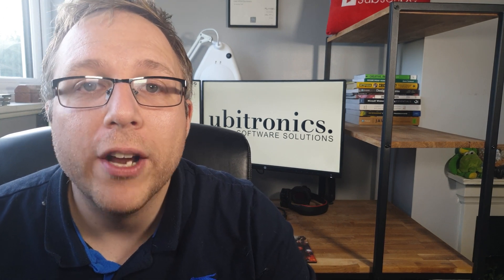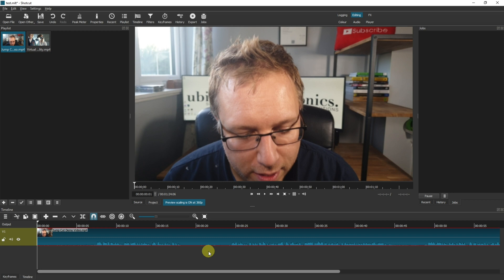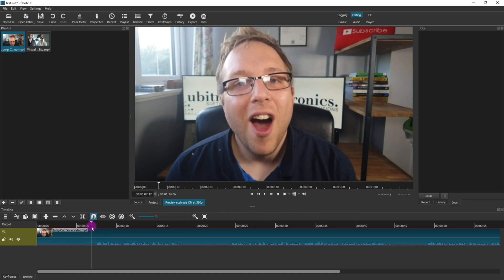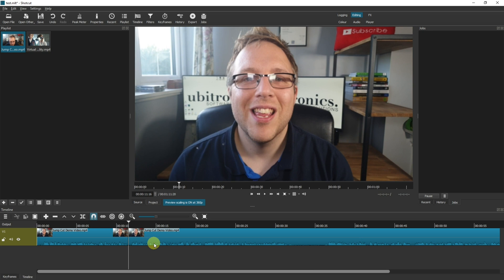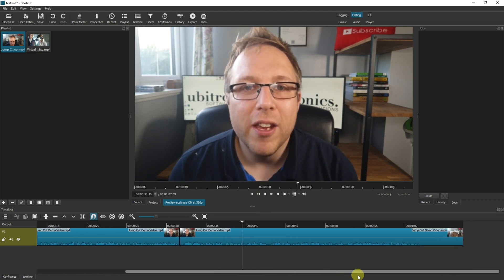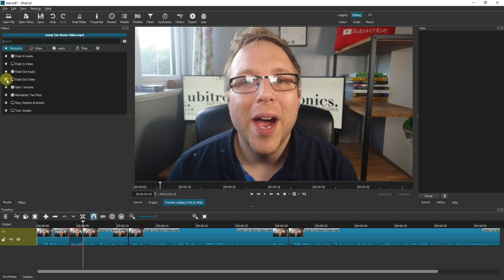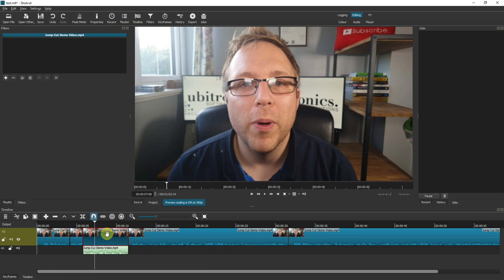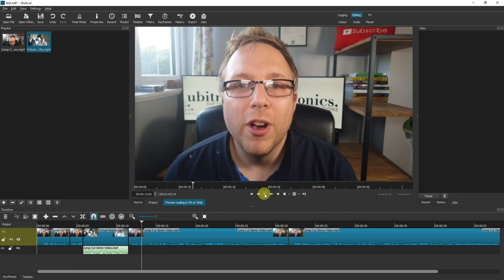How to Create Jump Cuts in Shotcut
How to create jump cuts in Shotcut to enhance your video creation techniques and better understand the tools available in Shotcut. If you are learning video editing you will find learning how to do jump cuts in Shotcut a must. This video aims to descibe what a jump-cut is, and how to apply one in Shotcut.

TIME STAMPS:
0:00 Introduction
0:19 Setup
1:16 How to Cut in Shotcut
2:58 How to Create Jump Cuts
5:00 Zoom In Jump Cut
6:34 Using B-Roll Jump Cuts

ABOUT THE VIDEO:
In this video I put myself infront of the camera for the first time and show you how I record videos. I use Shotcut to edit the video and make it look professional. Using the basic jump cut to edit my video. This video shows you how to create jump cuts in Shotcut.